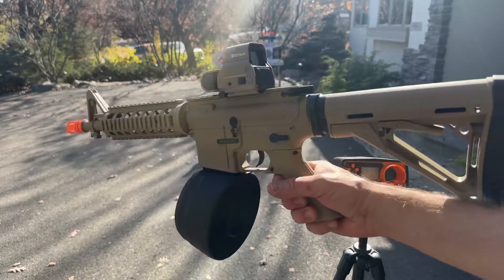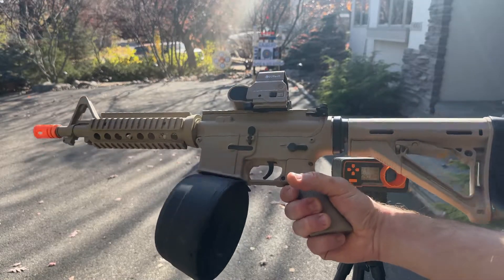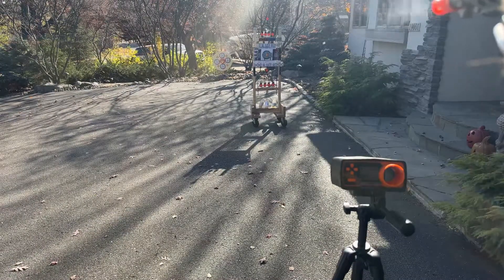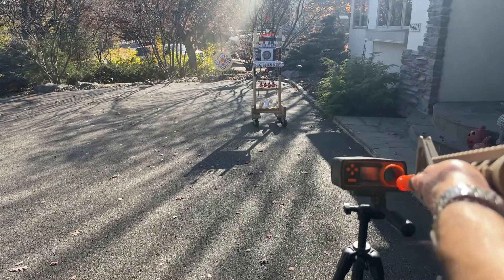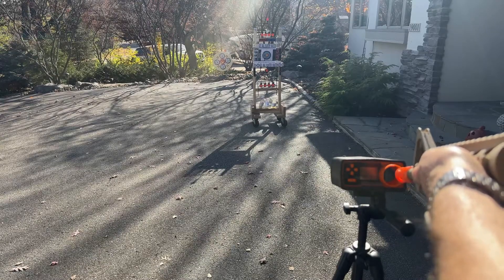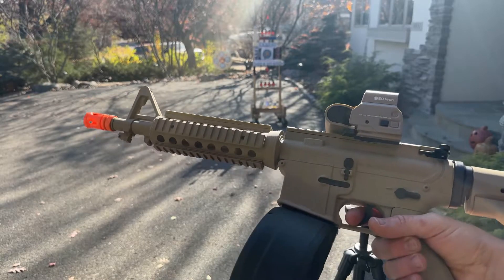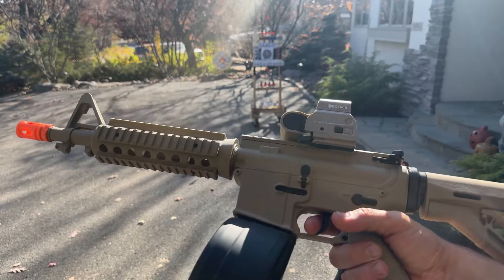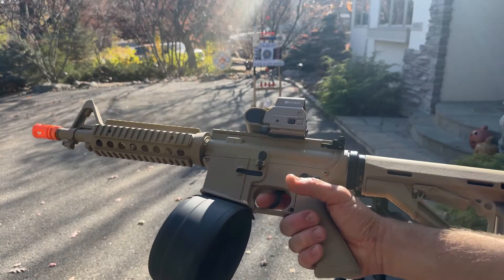300+ FPS!! STRONGEST ON AMAZON - EMERBU M4a1 GEN8+ Gel Ball Blaster with Upgraded Spring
You must register thru SOCIALMAN and use SOCIALMAN links to get entry credits

GelBallBlasterMasterInstagram: .gel_ball_master_blaster